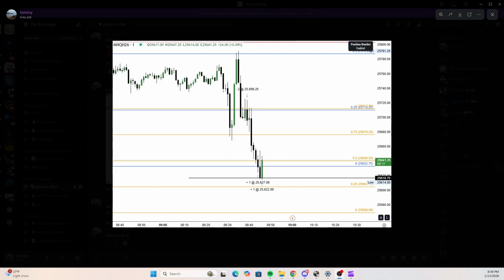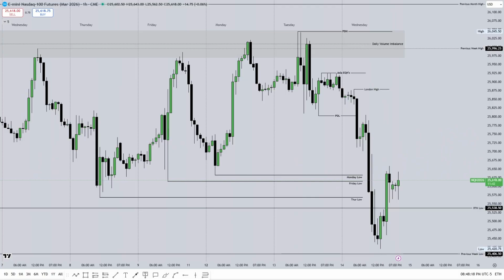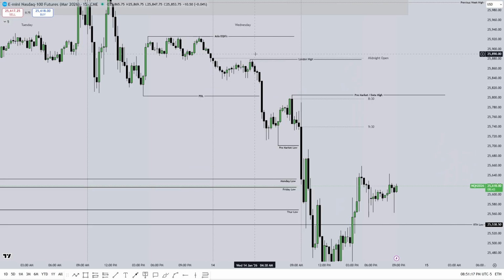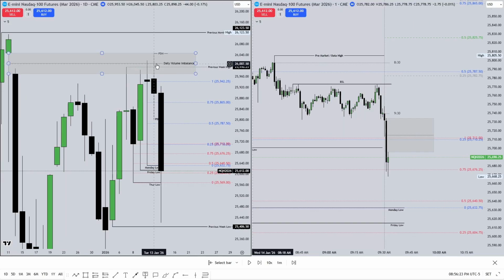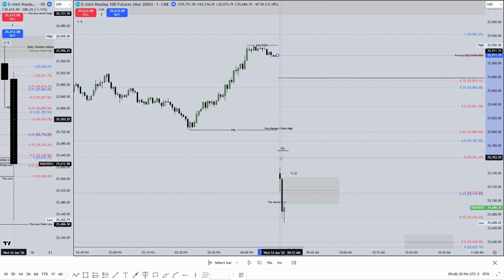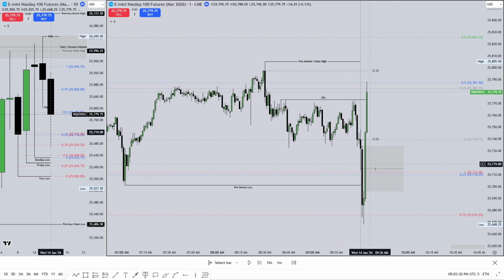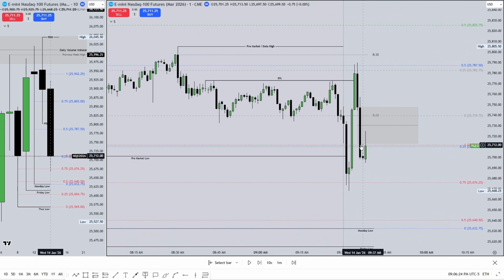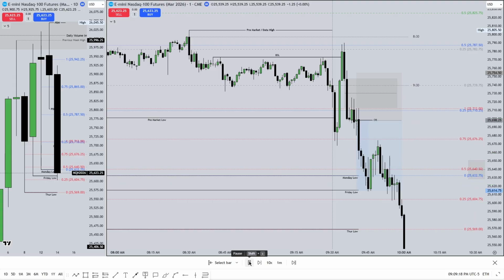The ICT PD Array That Changed It All For Me... (Trade Breakdown)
Join The Exchange:

A FREE trading community to get daily trade alerts, breakdowns, all the psych sauce, and grow with traders on the same journey.

In this video I breakdown the ICT Concepts that made me a profitable trader. Time based liquidity, picking the right fair value gaps, algorithmic levels, bias, and more is discussed in this breakdown.